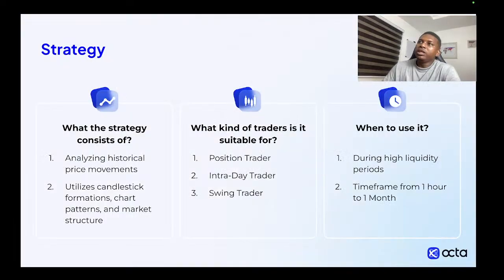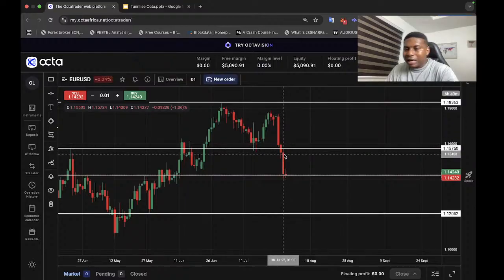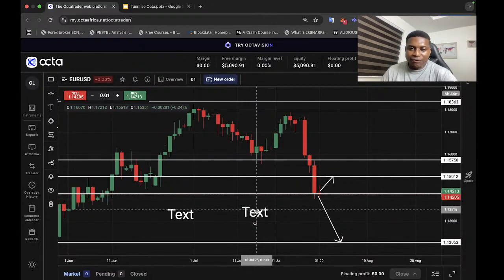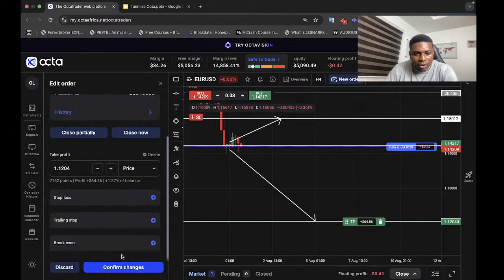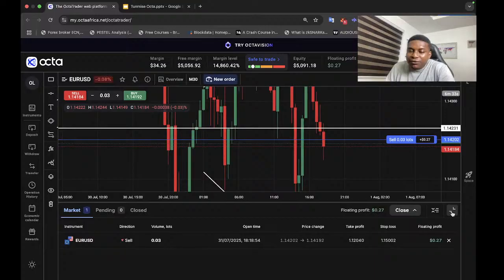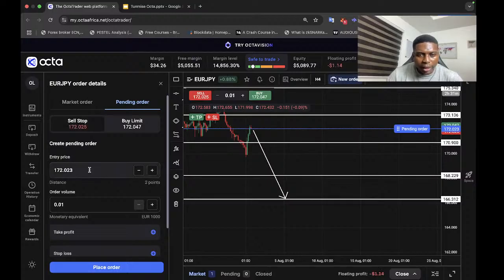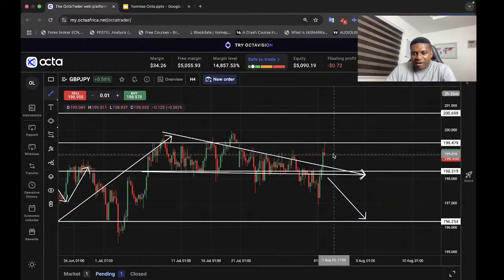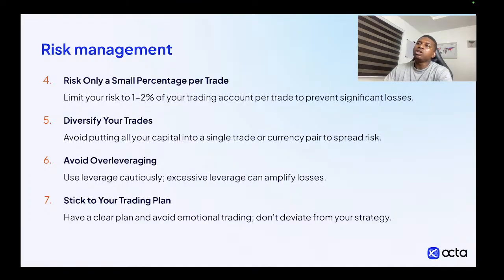[ENGLISH] Live trading session 31.07 with Tunmise Olaoluwa | Octa